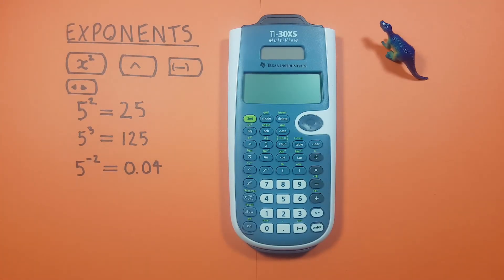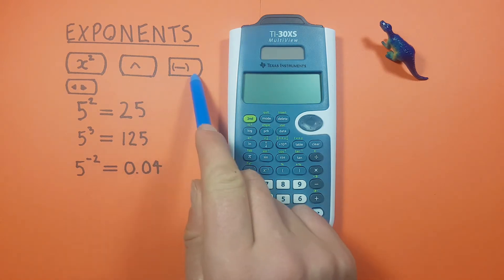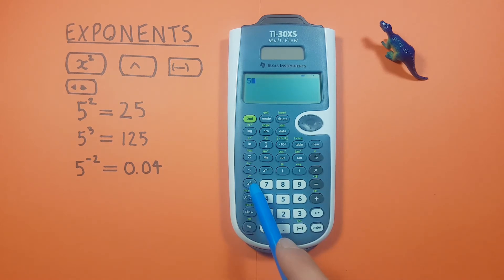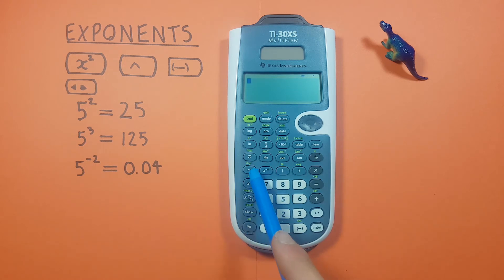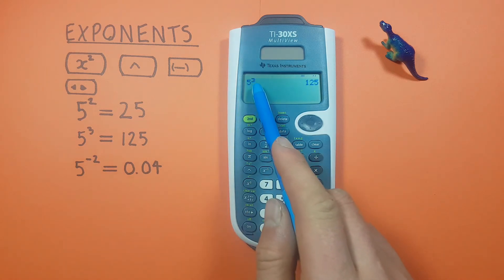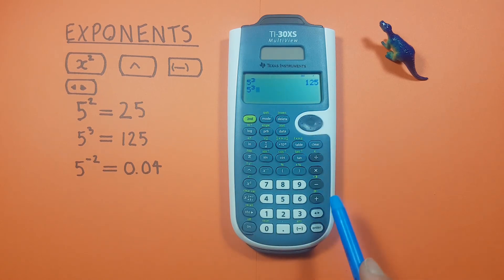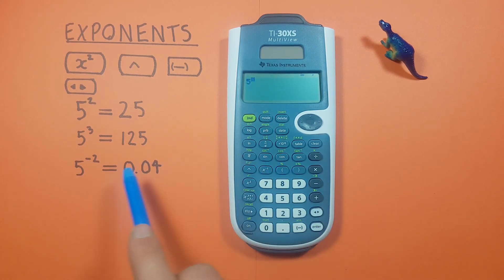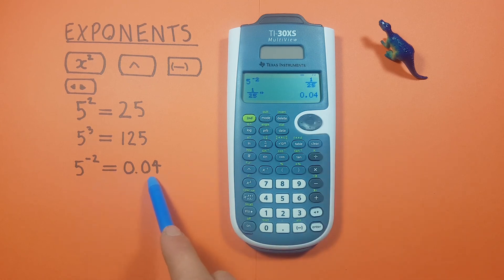How to solve Exponents on the TI-30XS Multiview calculator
A quick tutorial on how to square, cube, and solve positive and negative exponents or powers on the Texas Instruments TI-30XS Multiview calculator used for GED exams.

Contents:
0:00 Intro
0:19 Buttons used
0:53 Square a number
1:17 Cube and other Exponents
2:30 Negative Exponents
2:54 Convert Fractions to Decimals
3:15 Outro